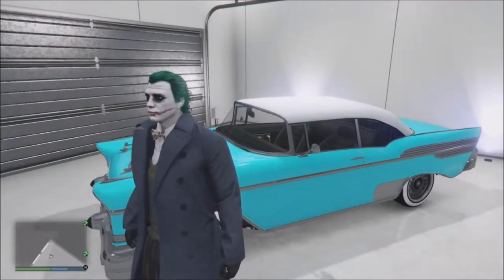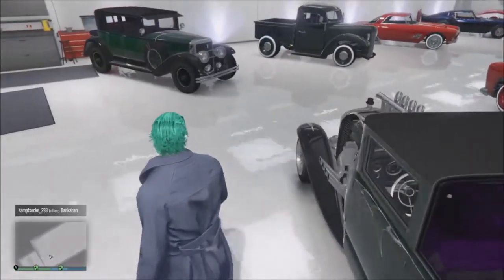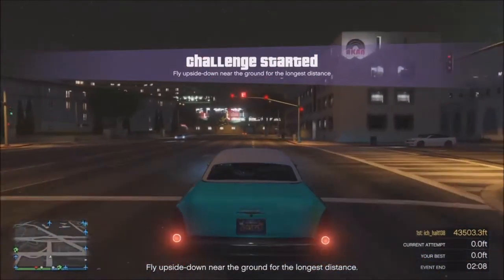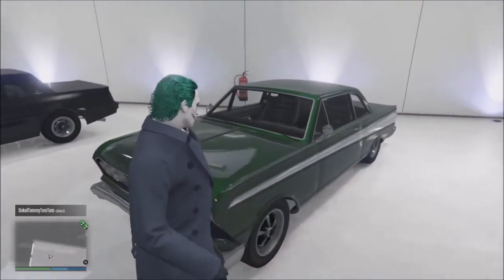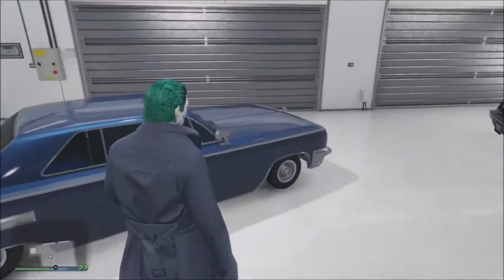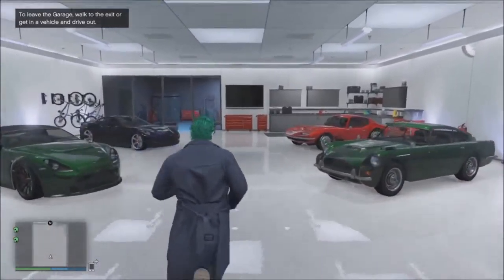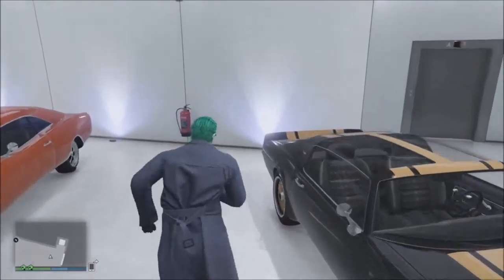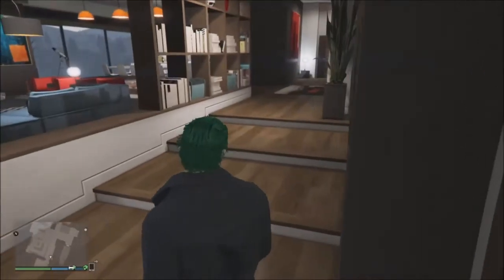GTA 5 My Garage Tour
In this episode i show you all 3 of my garages and cars